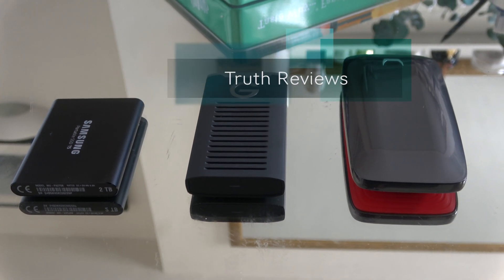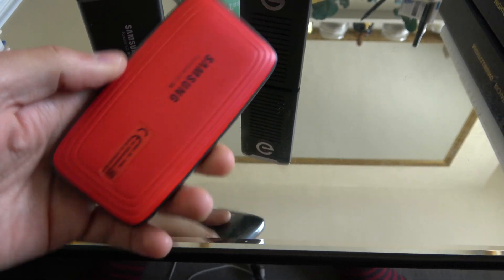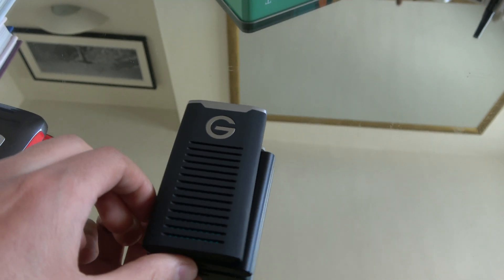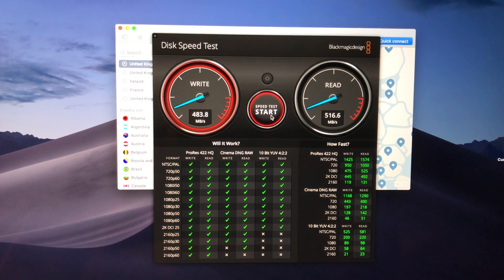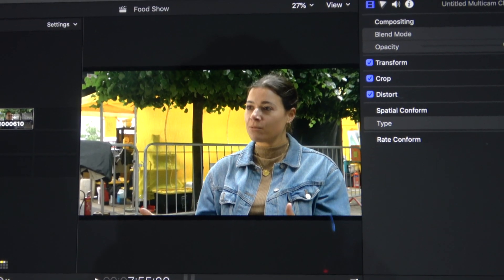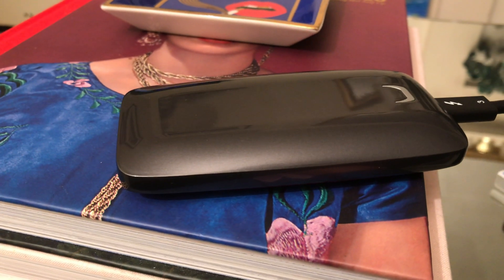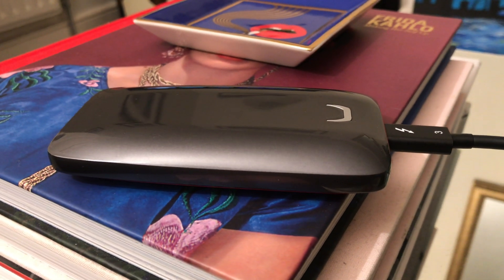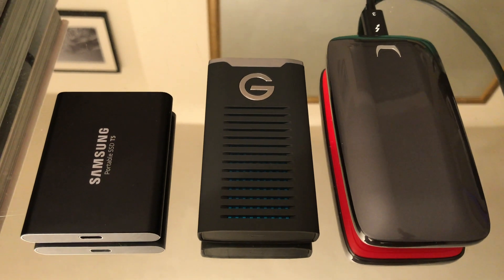Samsung T5 VS Samsung X5 VS G Drive Mobile SSD R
We take a look at the three most popular external drives for fast transfer and video and photo editing.

Samsung T5 500GB
Samsung T5 1TB
Samsung T5 2TB

Samsung X5 500GB
Samsung X5 1TB
Samsung X5 2TB

G Drive Mobile SSD 500GB
G Drive Mobile SSD 1TB
G Drive Mobile SSD 2TB

WE PAID FOR ALL 3 DRIVES OURSELVES.

IF YOU USE THE LINKS ABOVE TO AMAZON IT COSTS YOU NOTHING MORE AND HELPS THE CHANNEL OUT IN CREATING MORE VIDEOS IN THE FUTURE.